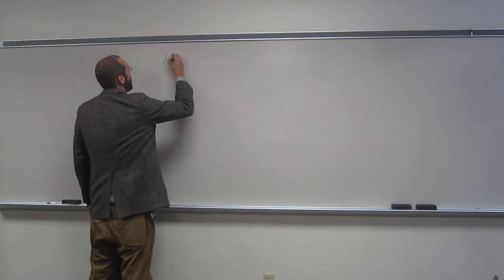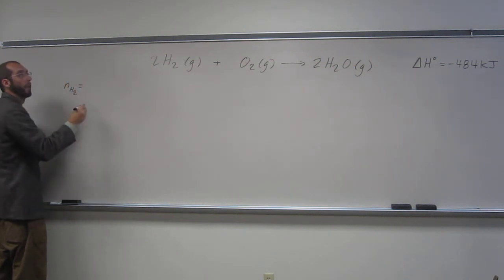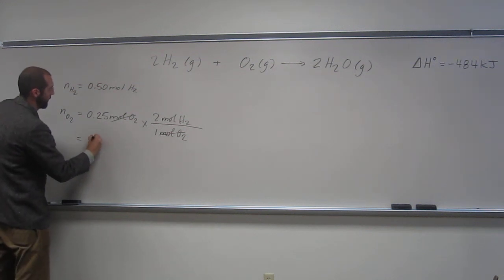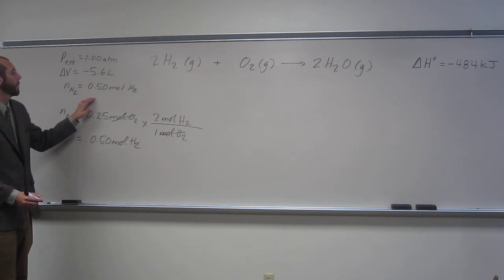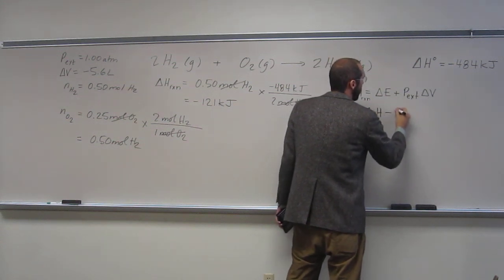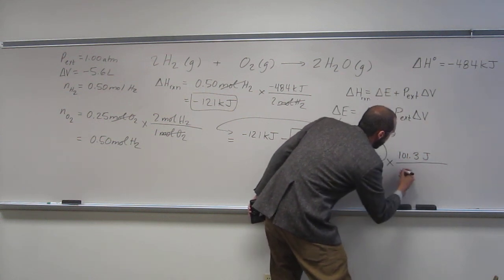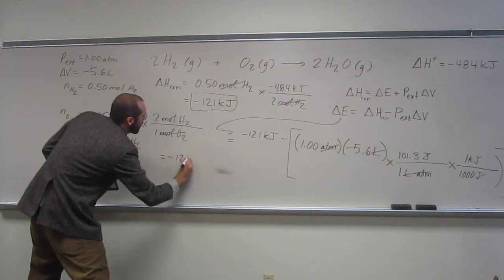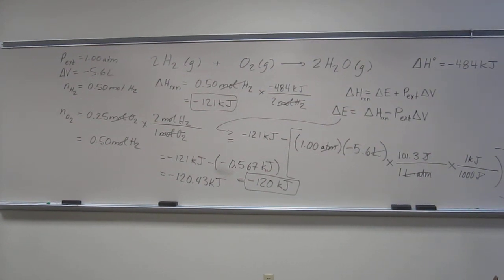Calculate Total Internal Energy Change (∆E) From Heat and WorkPV 003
The reaction between hydrogen and oxygen to form water vapor has a heat of reaction of ∆H° = -484 kJ.

What is the ∆E (kJ) for the reaction of 0.50 mol hydrogen and 0.25 mol of oxygen at atmospheric pressure if the volume change is -5.6 L.